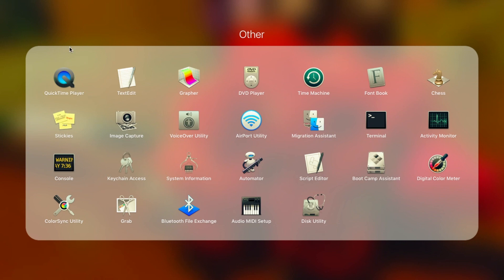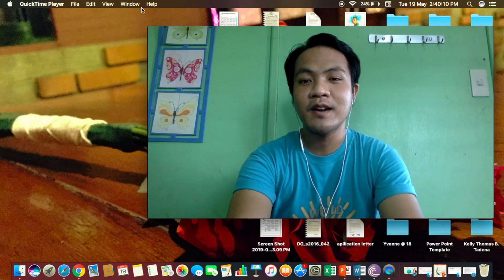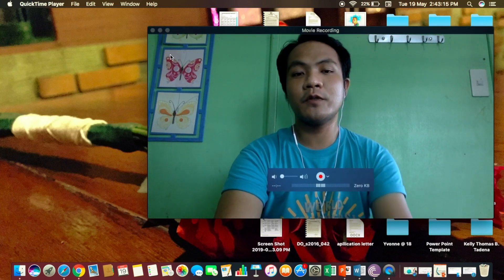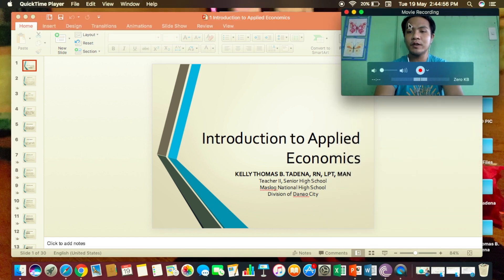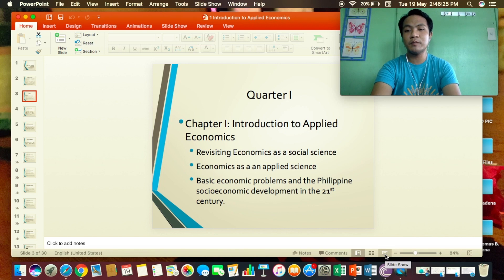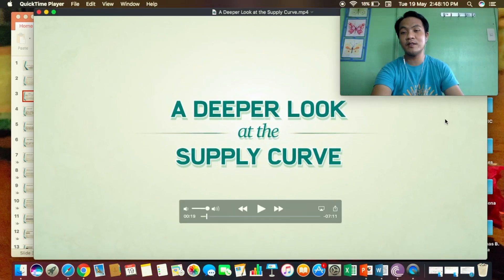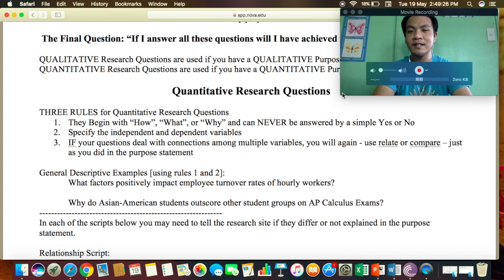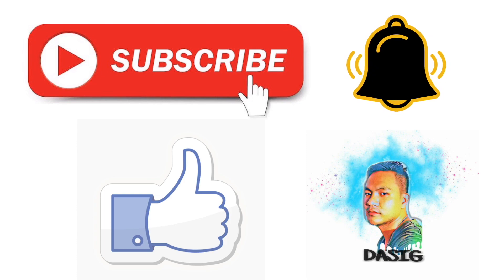HOW TO DO SCREEN RECORDING + POWERPOINT PRESENTATION | Online Discussion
As the Department of Education (DepEd) is preparing for the “new normal”, teachers are enjoined tondevice ways to deliver teaching-learning process in such a way that teachers and learners are not placed ar risk of acquiring or transmitting the virus.

Hence, online teaching is one of the strategies being used by many to address the concern. This is a tutorial video on how to do screen recording and present the powerpoint slides for discussion and delivery of online lesson

How to do screenrecording
How to deliver online lesson
How to use quicktime player
How to present powerpont slides using quicktime player
How to do quicktime player and powerpoint presentation